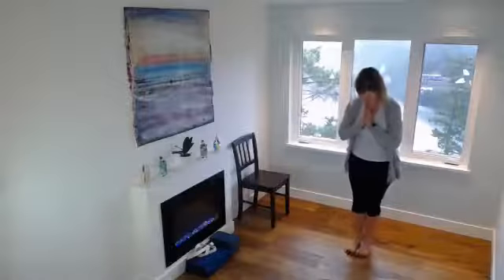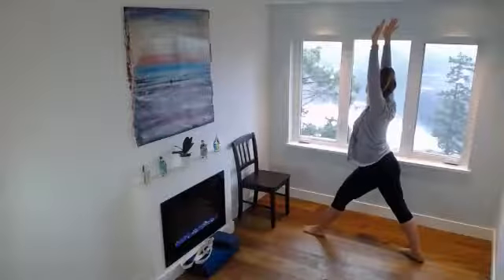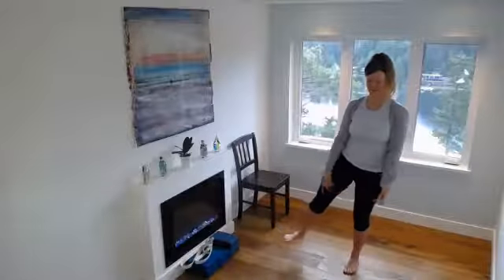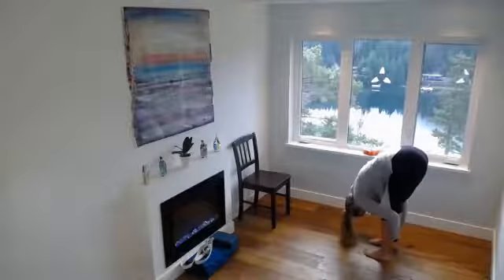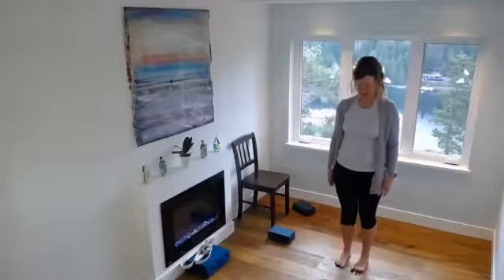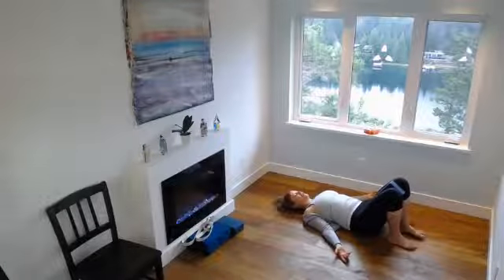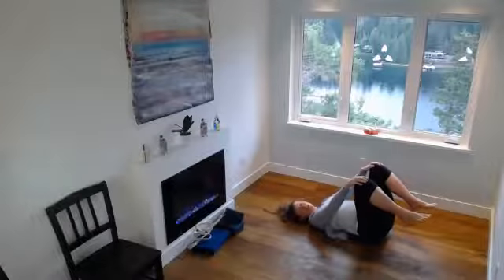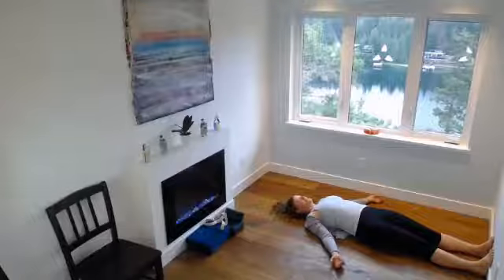Legs & Feet 2 Sundays Winter 2022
In this "Relax & Energize" Yoga Therapy practice, Maggie Reagh will guide you through a 89-minute Yoga Therapy practice.  You will experience a mix of standing, seated and supine/prone poses that focus on flexibility, strength & relaxation. No props needed except for a Yoga mat, chair, pillow and blanket. Having a free wall and a Yoga belt/scarf is also a bonus.